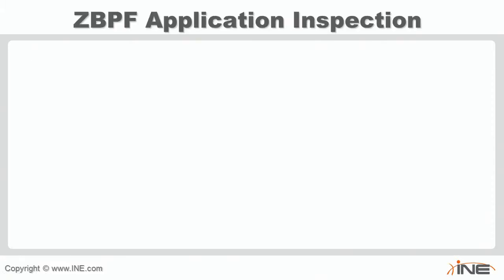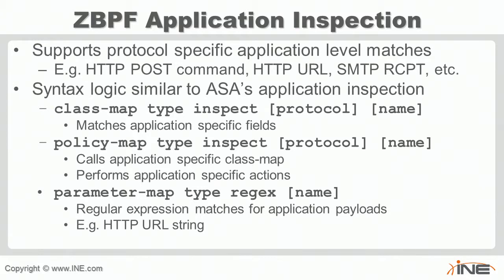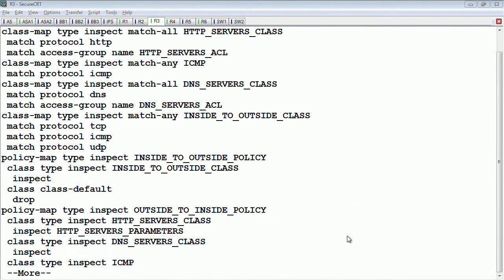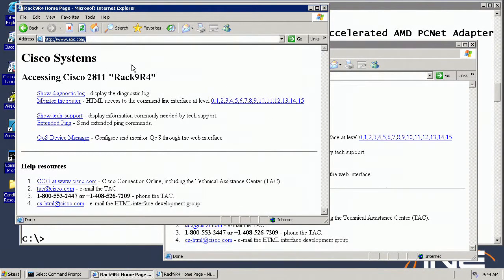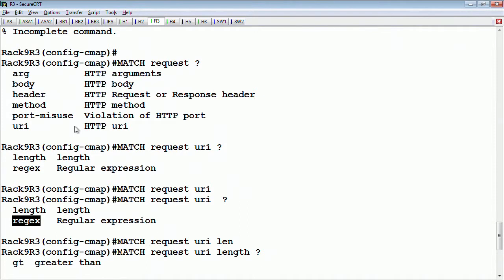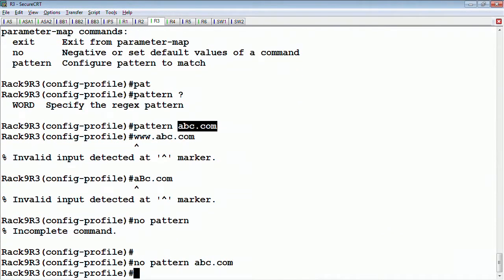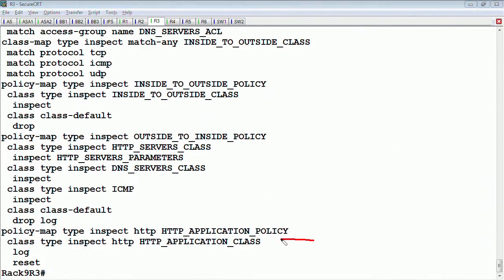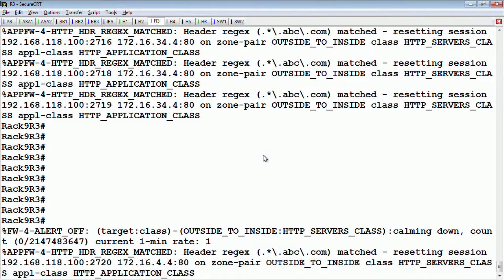CCIE Security Advanced Technologies Class ZBPF Application Inspection mp4 2